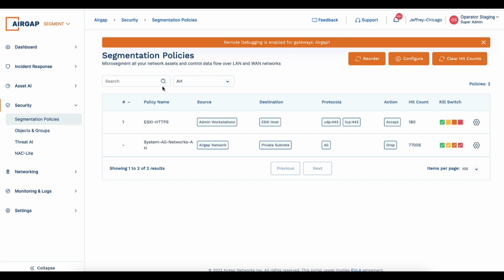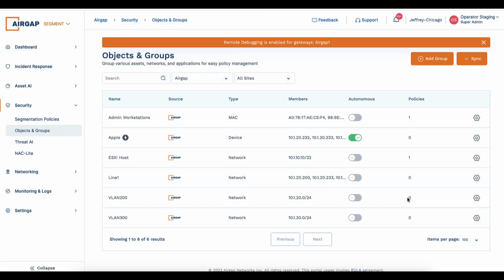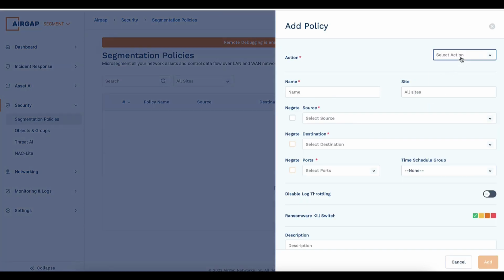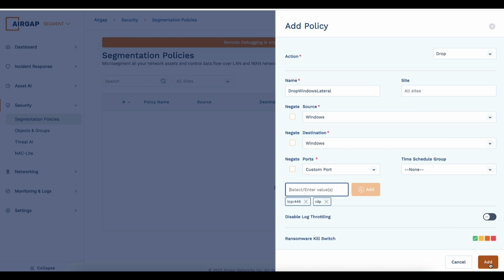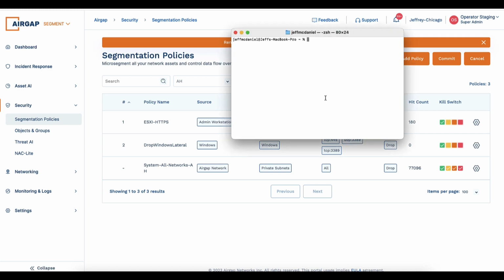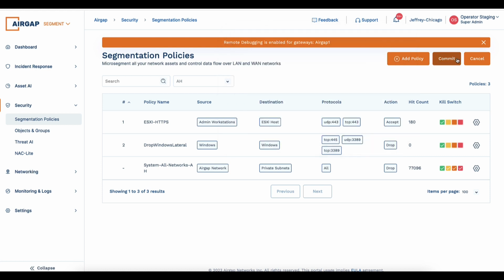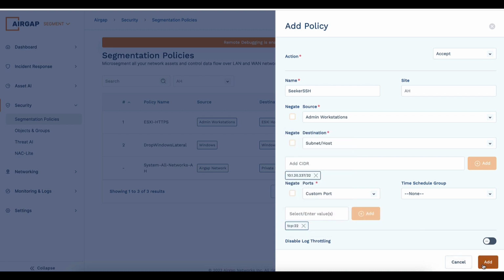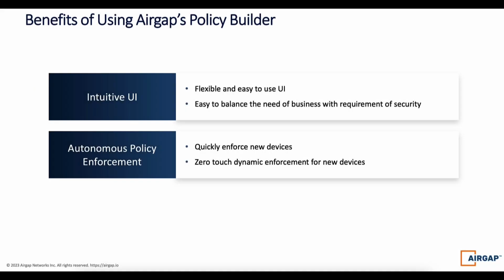Airgap Networks Academy: Policies